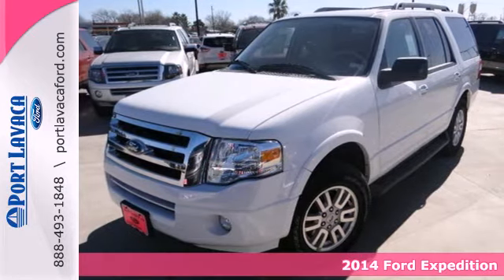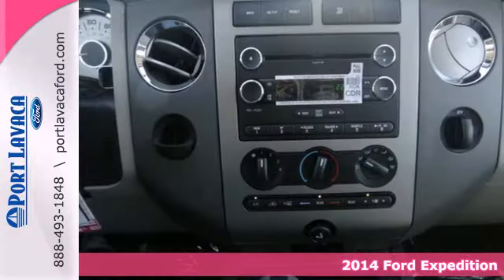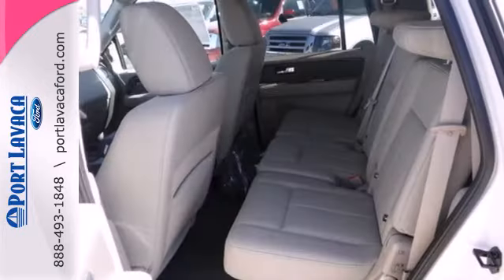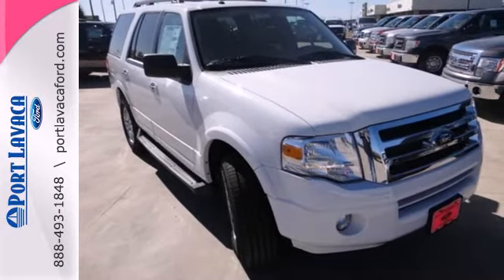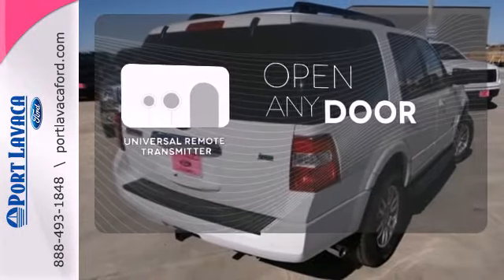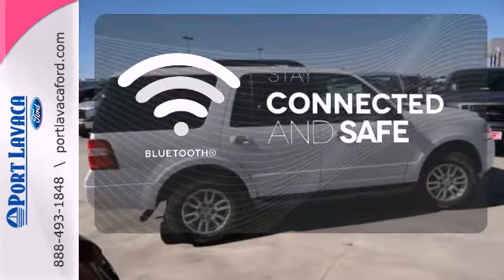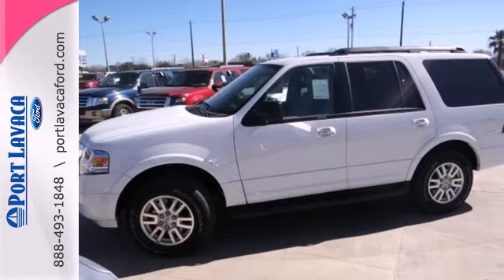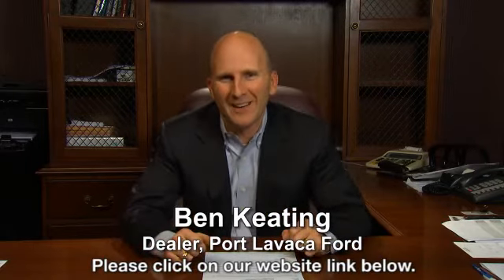2014 Ford Expedition Port-Lavaca TX Victoria, TX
Year: 2014
Make: Ford
Model: Expedition
Trim: XLT
Engine: 8 Cyl. 5.4 L
Transmission: Automatic
Color: Oxford White
Interior: Camel
Stock #: EF25293

The Port Lavaca Automotive family is proud to be one of the premier dealerships in the Port Lavaca area. From the moment you walk into our showroom, you'll know our commitment to customer service is second to none. We strive to make your experience with Port Lavaca Auto Group a good one. And we believe in giving the customer the highest level of customer service not only through the car buying process but afterwards as well. Once you're here, you'll know you've come to the right place! We proudly serve Victoria, Port Lavaca, Corpus Christi, South, Bay City, and Rockport.
Address:
1801 State Hwy 35 S